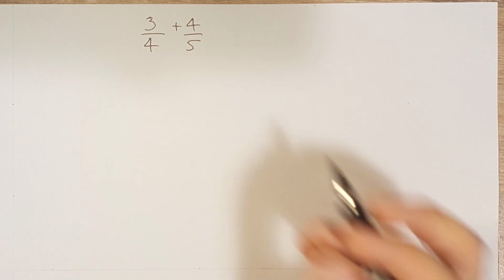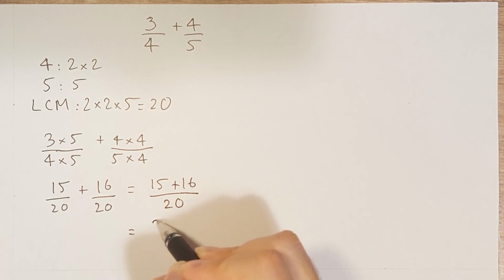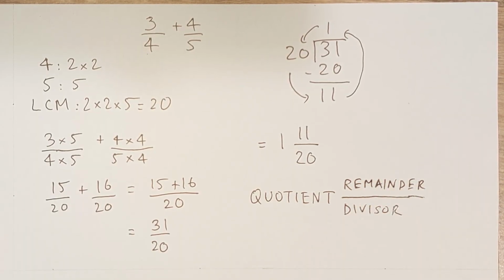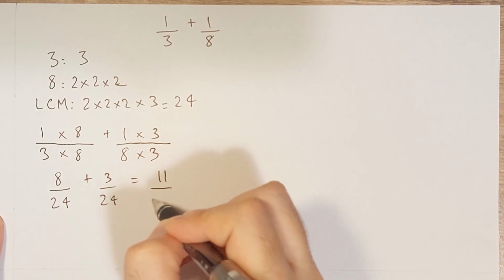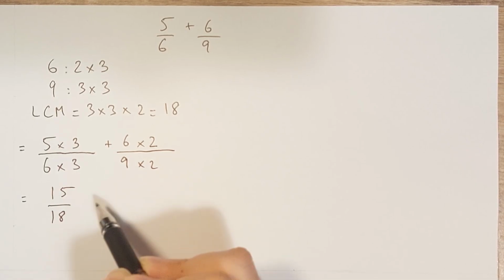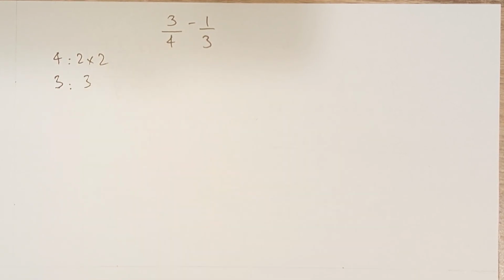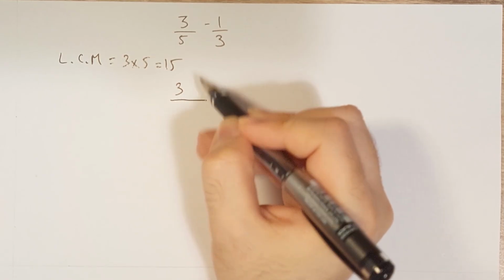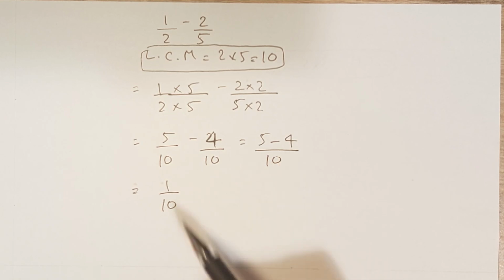How to add and subtract fractions - Arithmetic - IGCSE Mathematics 0580 (Video 6)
This video explains adding and subtracting fractions, following the Cambridge IGCSE Complete Mathematics Extended (Sixth Edition) by David Rayner. It’s created specifically for students taking the IGCSE Maths 0580 Extended syllabus, making it a good resource for exam preparation or revisiting key topics.